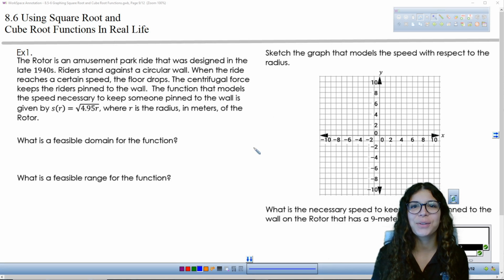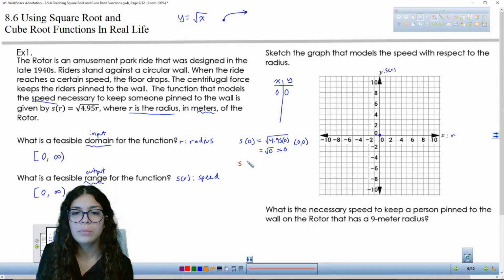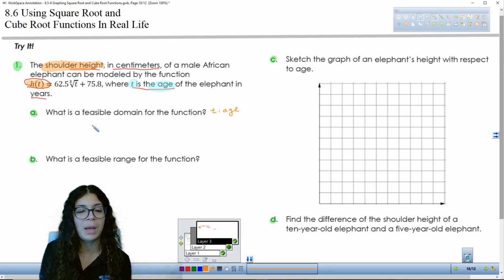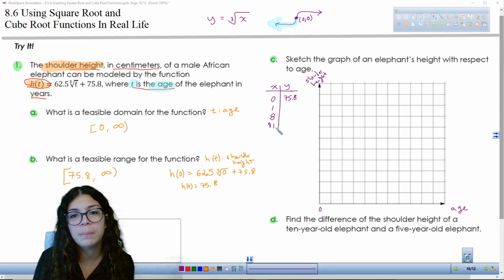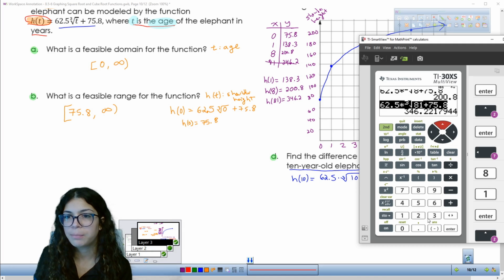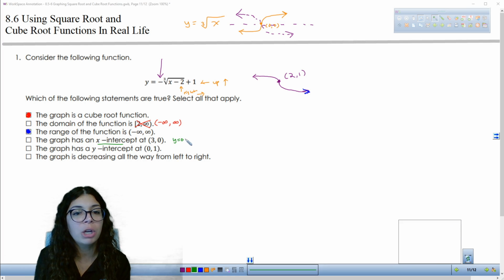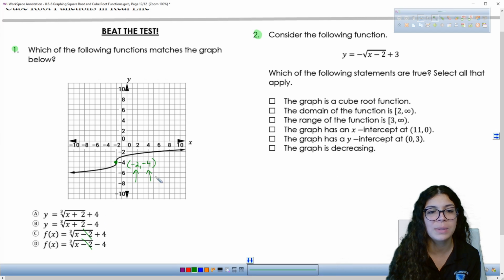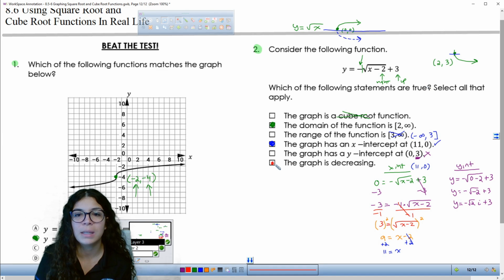Using Square Root and Cube Root Functions in Real Life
In this video I cover using square root and cube root functions for real life scenario problems.